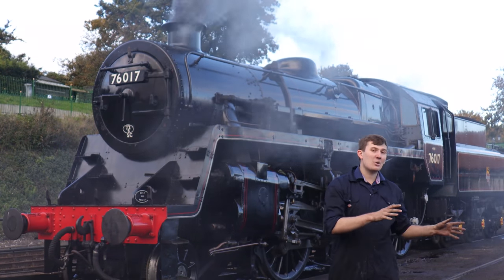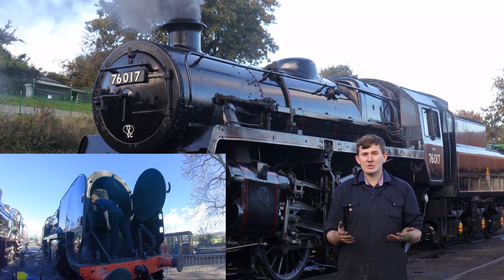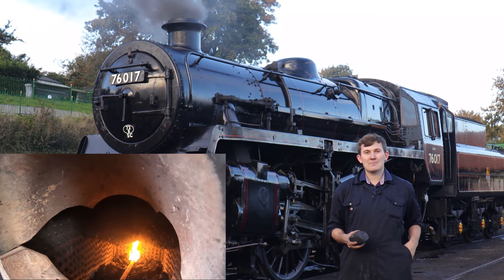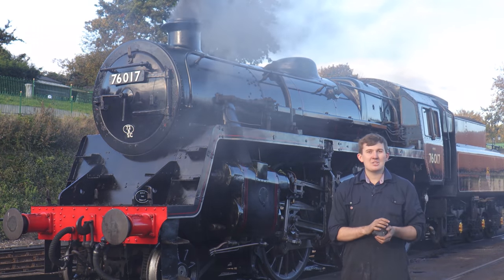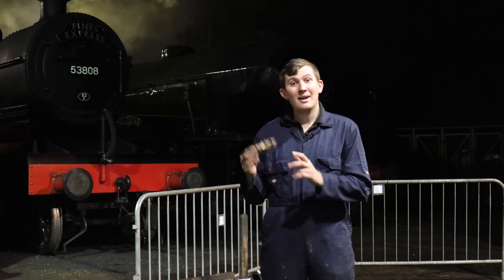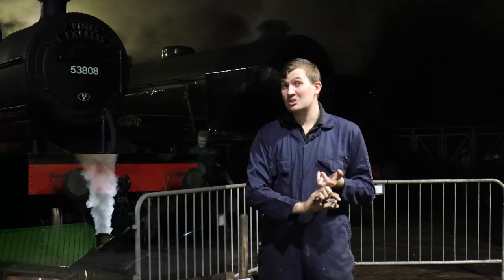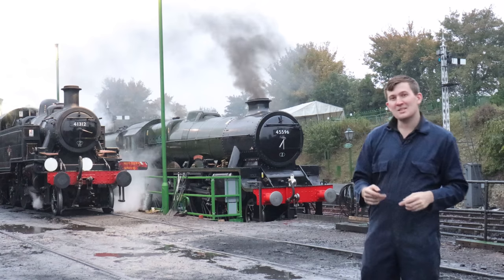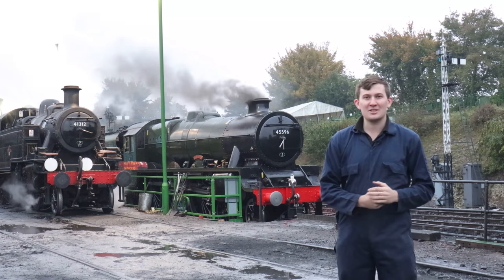How Do You Start a Steam Engine? - A Rough Guide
This week we look at how you take a locomotive from cold to 'ready for service' and as a bonus we take a look at some of the gala highlights taken from both the lineside and the sky!
Keep an eye out for our gala specials coming soon where we showcase our footage from the weekend looking at each of the locomotives that were out over the event. No music, no commentary, just pure steam sounds!

Thank you to everyone who has supported us so far, all donations and memberships are gratefully received and will help the railway carry on preserving, restoring and interpreting our railway heritage.